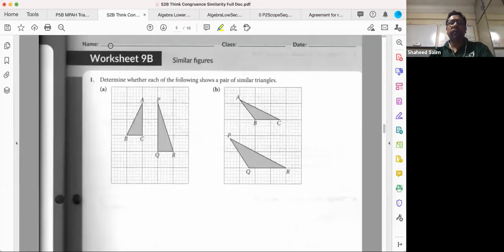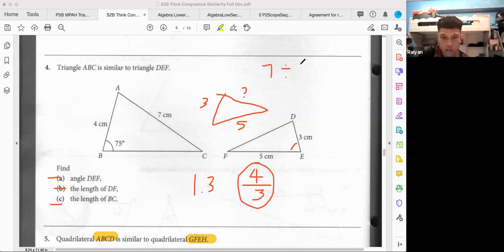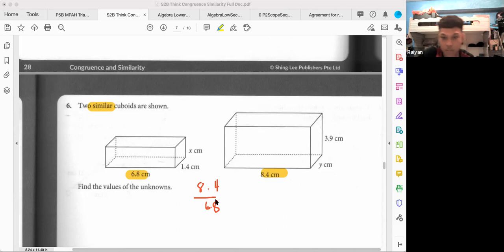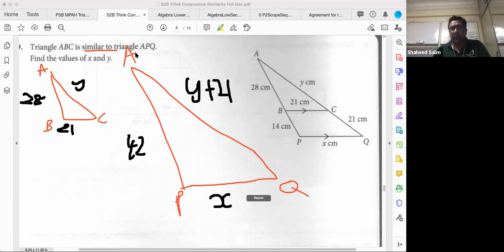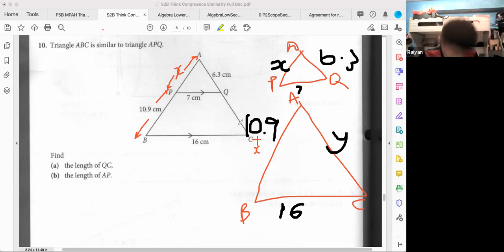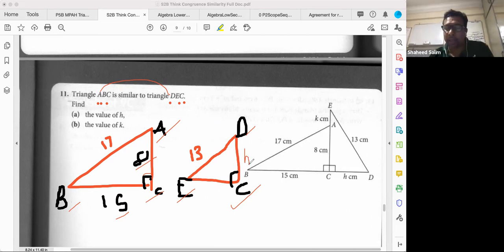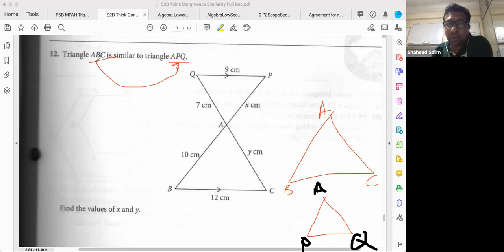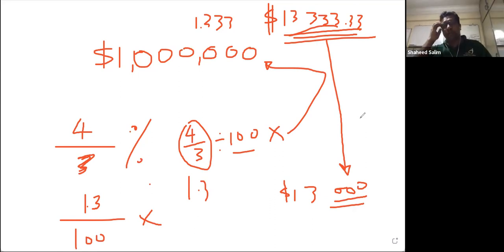23rd August 2021 Congruence and Similarity Raiyan